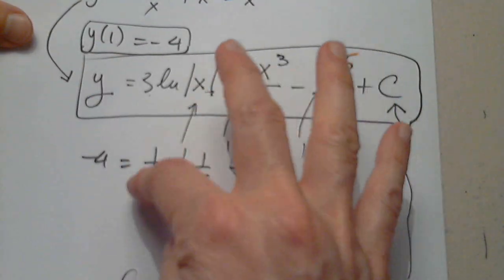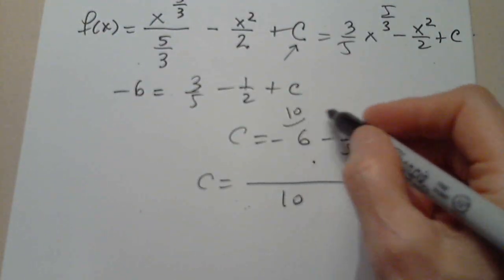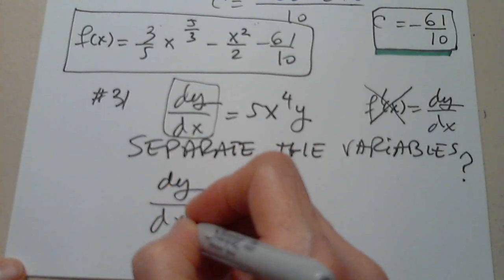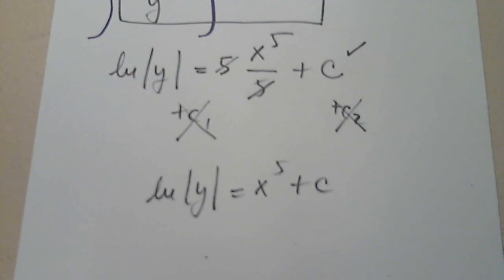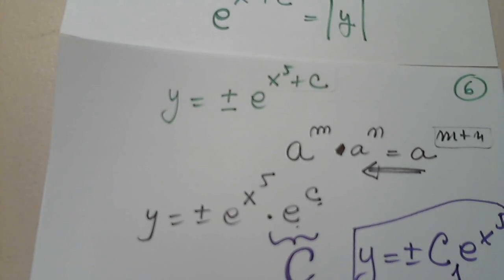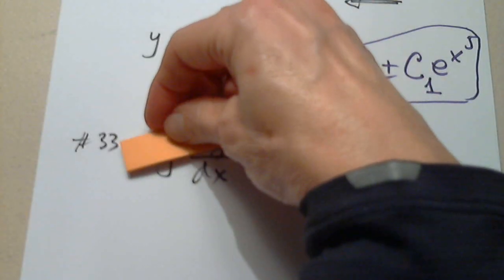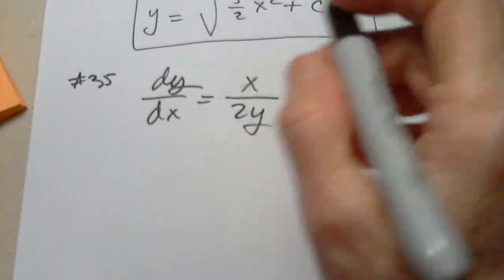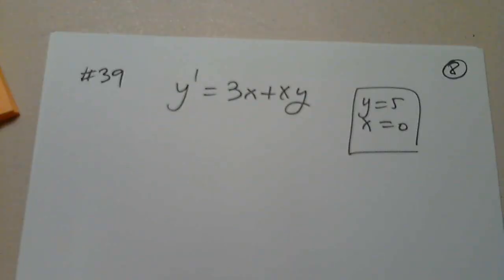MAT 230 5.7 APRIL 20 PART 2